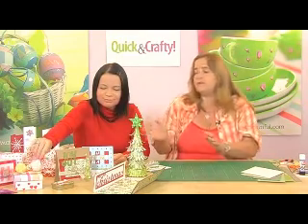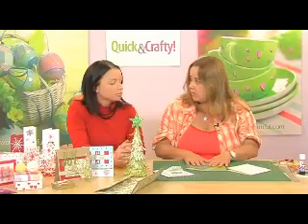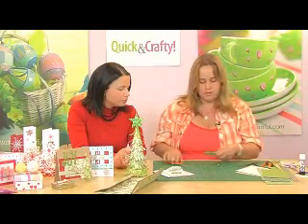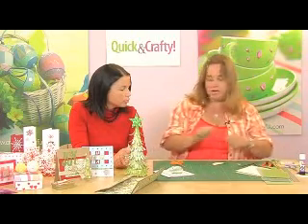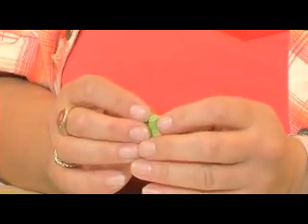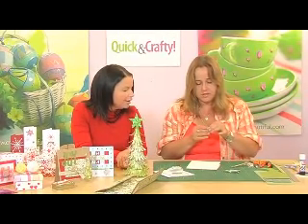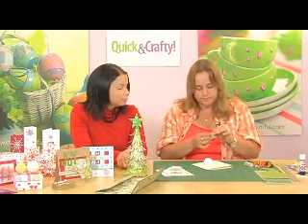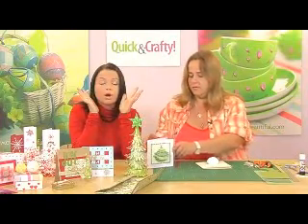How to make a 3D cone Christmas tree card: Quick & Crafty! XMAS 2007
How to make a 3D cone Christmas tree card. Christmas card project ideas. 3D cardmaking ideas. Techniques for producing 3D cards.

Learn how to create an eye-catching Christmas card with a difference, as Corinne Bradd shows the easiest way to add dimension. The quirky three tiered tree design is sure to delight, and you can adapt the technique to make other seasonal favourites, such as an angel or snowman.